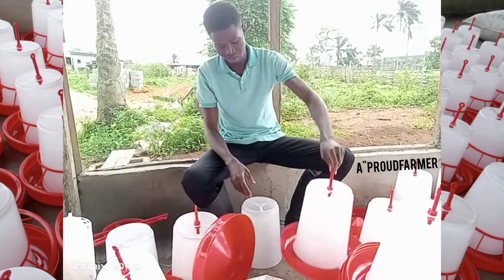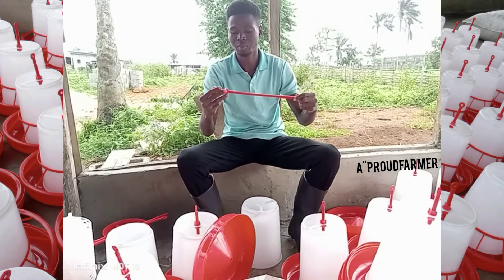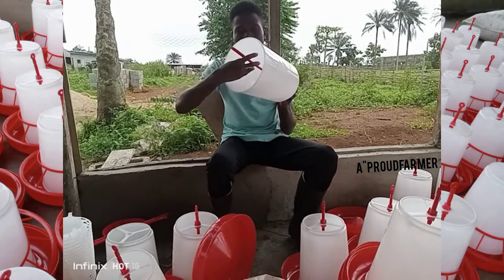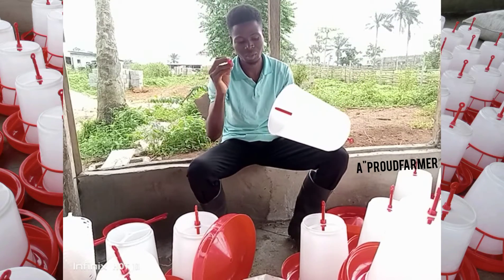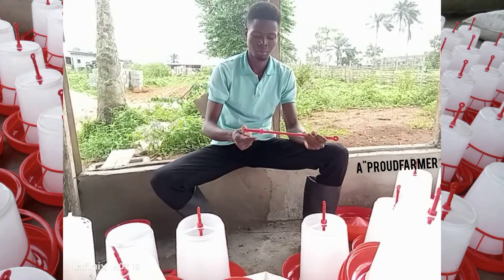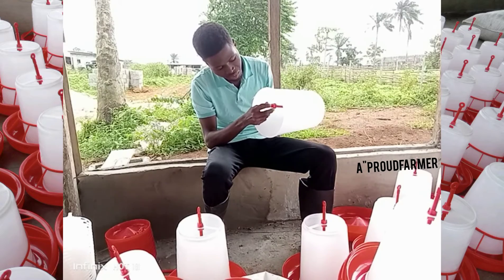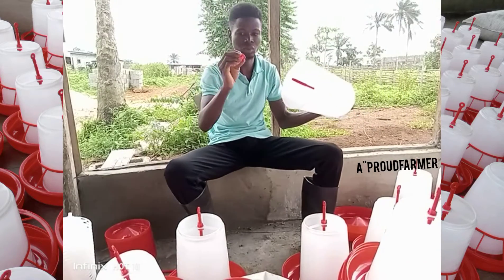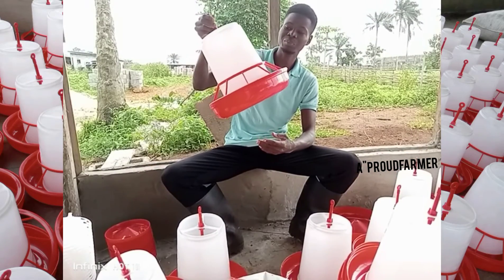TO ARRANGE POULTRY FEEDERS. Poultry feeder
This happens to be my channel first video...so exited!!!

The is a video about poultry feeder or better still chicken feeder how you get to couple or arrange your poultry feeder for poultry production from chicks to point of sale

Poultry feeders can be used for your poultry farm operations which can be use for your backyard chicken and also for intensive poultry production

Chickens feed cover's major percentage of the production capital, so you need a winning products to prevent your feed from wastage

To properly utilize the feed procured from the feed industry you very durable feeder that will reduce feed wastage to the minimum

Note you can use the feeder for both broilers production and layers production, based on your production system